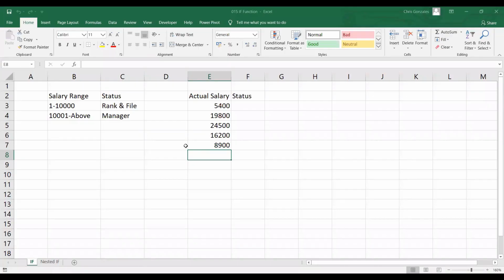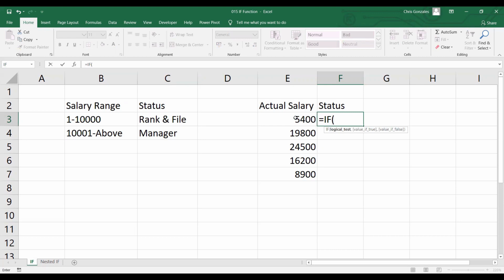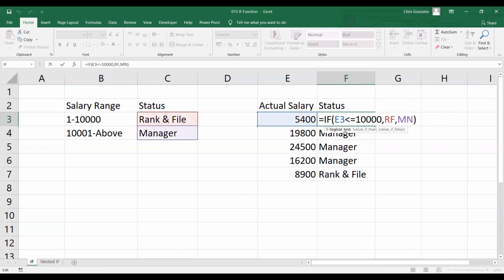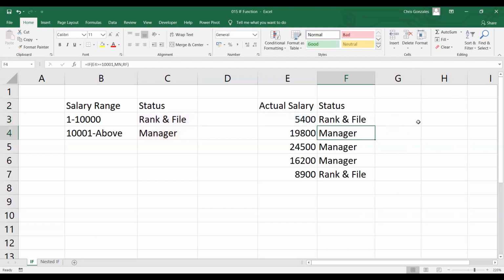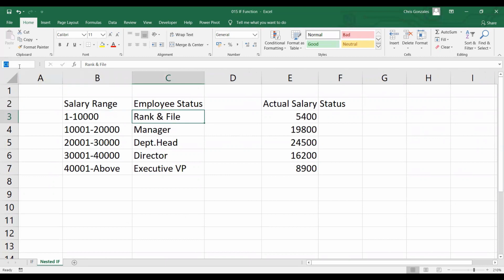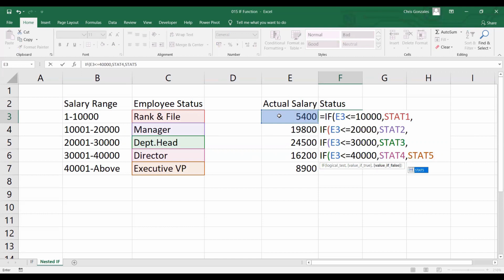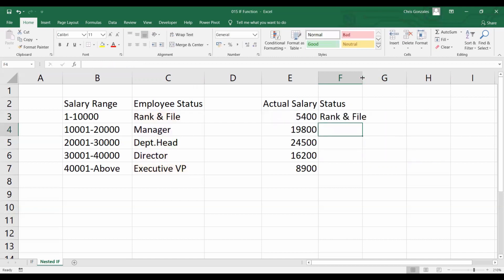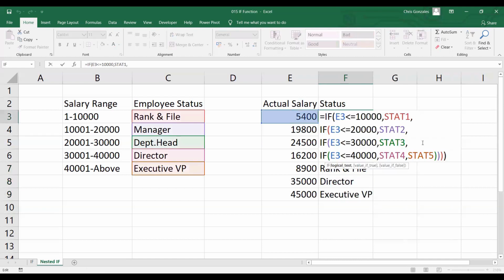Excel Tutorial No 015 Using IF Function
In this video you will learn how to use IF and Nested IF Function in Excel